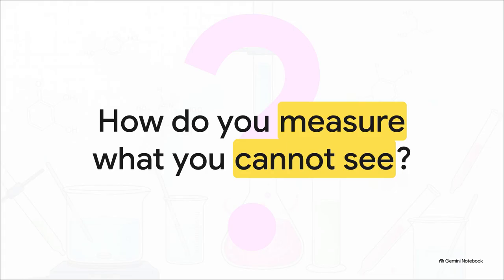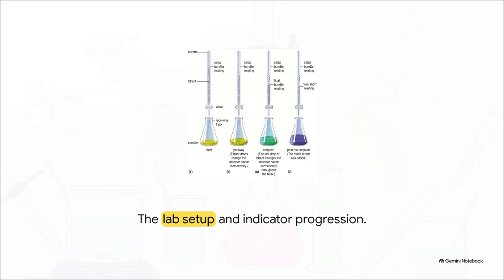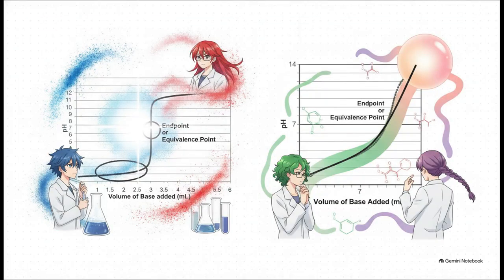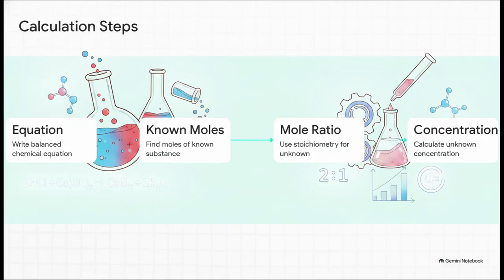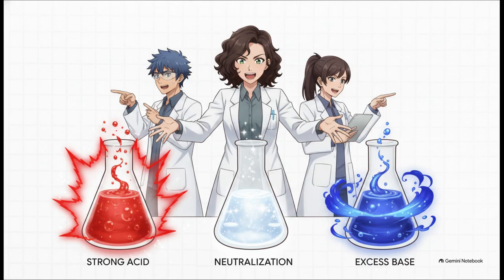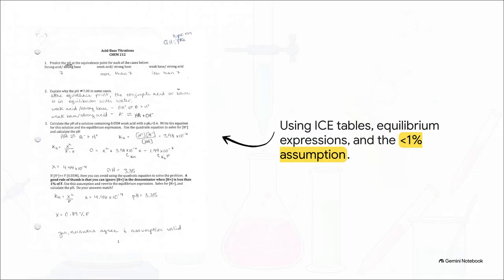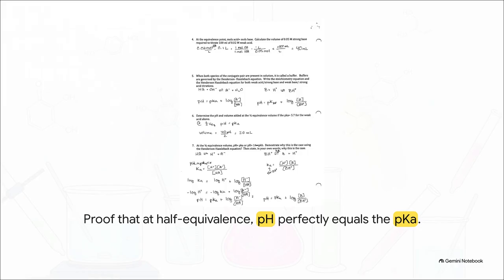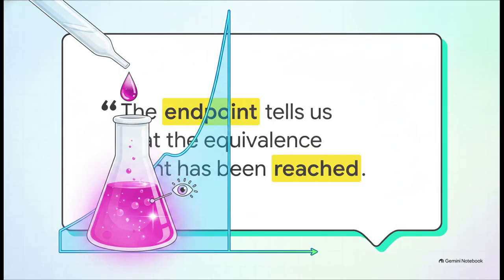Acid–Base Titration Calculations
In this video, we explore Acid–Base Titration Calculations and learn how titration data can be used to determine the unknown concentration of an acid or base accurately.

Acid–base titration is one of the most important quantitative techniques in chemistry. By reacting a solution of known concentration with a solution of unknown concentration, we can use the volume, molarity, balanced chemical equation, and stoichiometric relationship to calculate the unknown concentration.